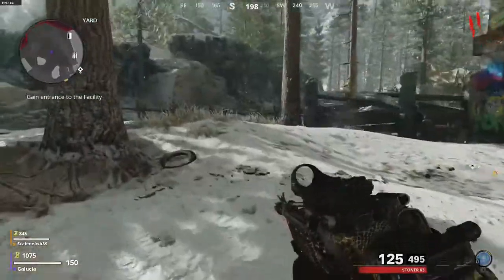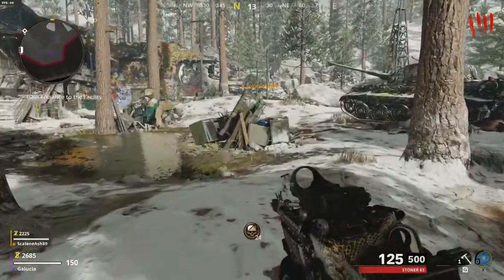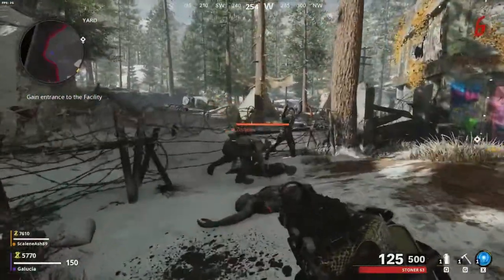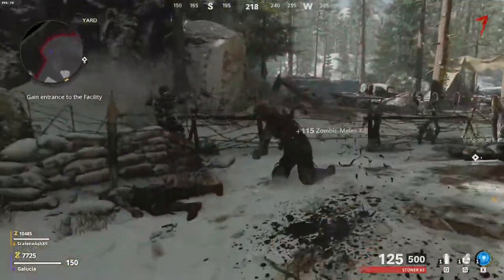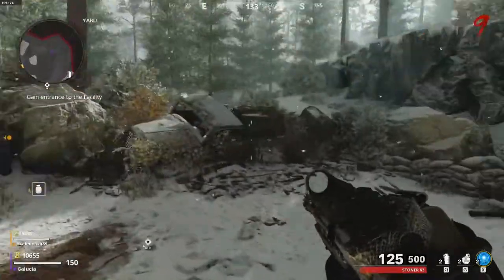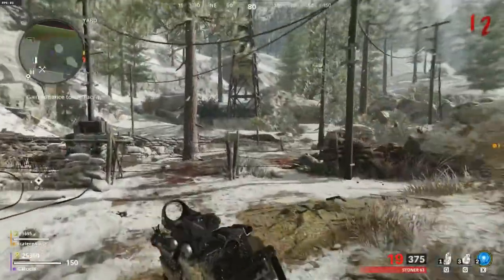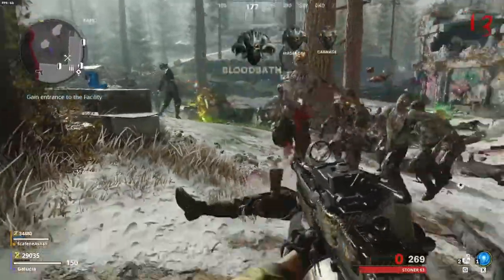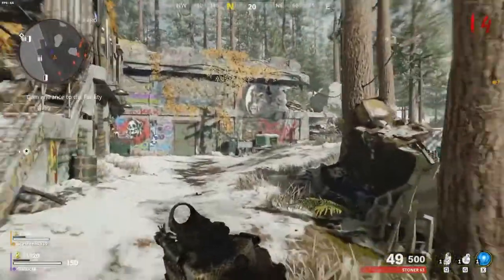Cold Ware Zombies: CO-OP Starting Area Challenge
Hey everyone Galucia here bringing you another Call of Duty Black Ops Cold War Zombies gameplay. today I am joined with Scale as we tackle the "Starting Area Challenge", previously known as the "Foyer Challenge". Definitely a lot different this time with help plus I have more upgrades unlocked. Great fun, can't wait for the next challenge.